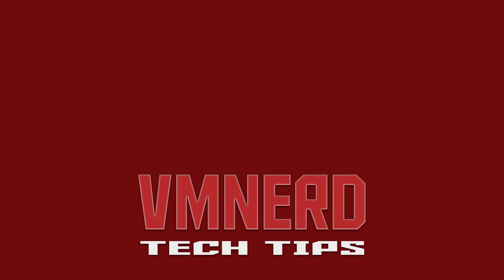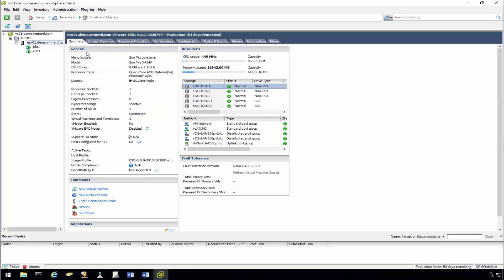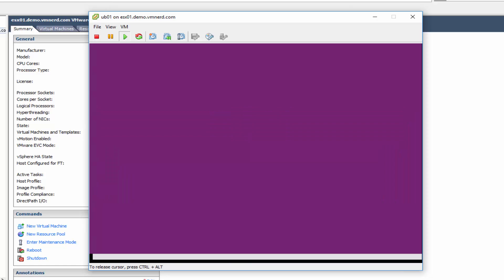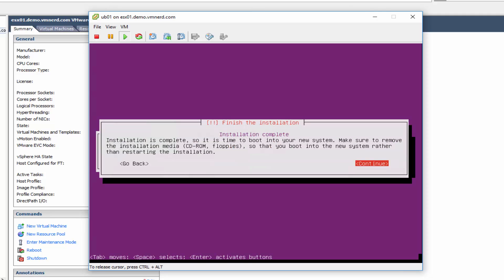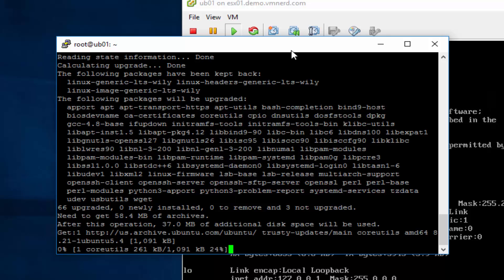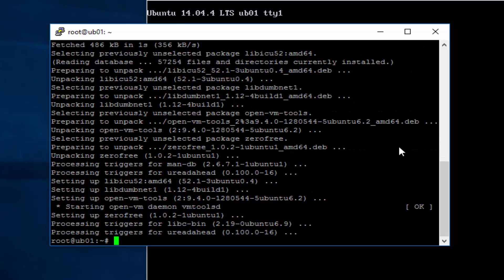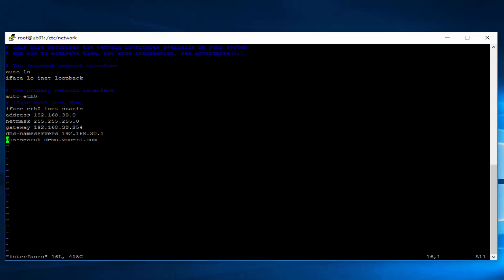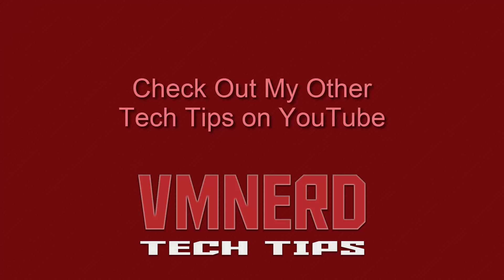Installing Ubuntu Server VM and Configuring A Static IP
The purpose of this video is to demonstrate how to install an Ubuntu 14.04 Server on VMWare. In this video will be installing Ubuntu Server 14.04, Updating the system to the current packages, loading the VM Tools package, configuring a static DNS entry and configuring a static IP address.